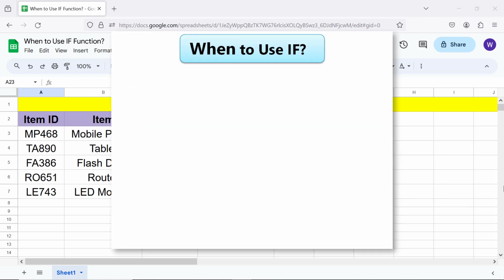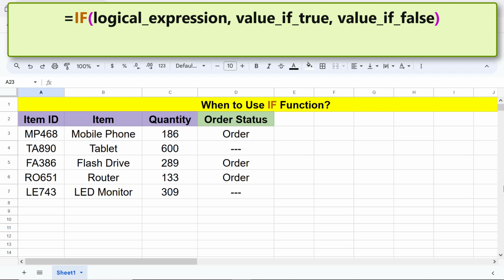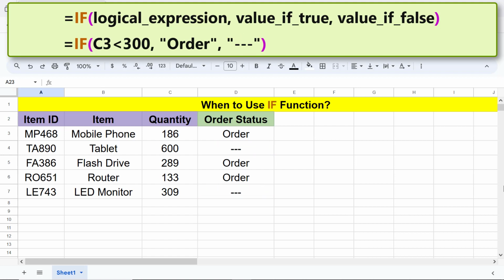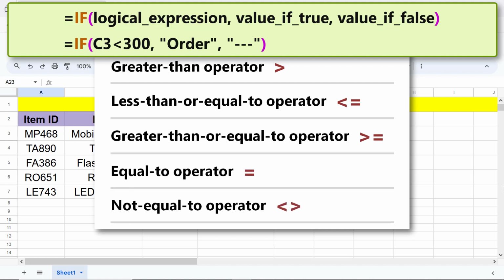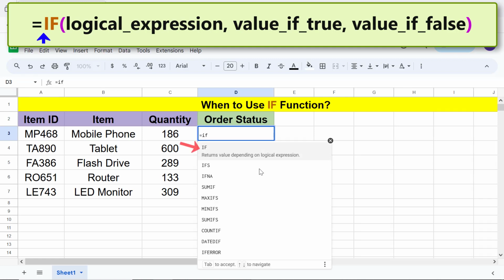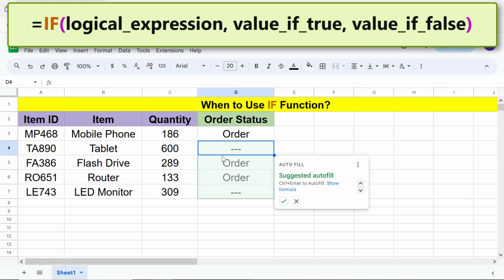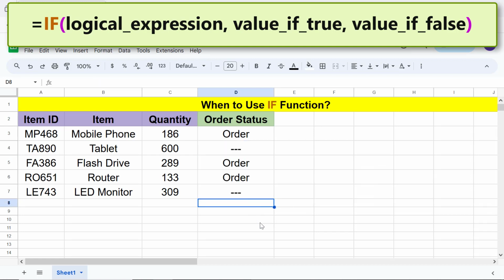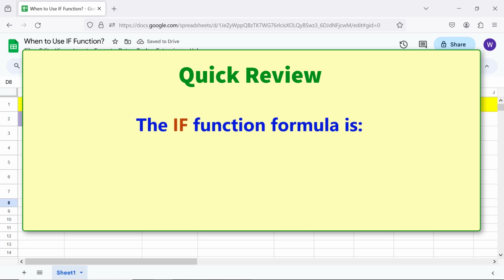Google Sheets | IF Function | When to Use | Example | Spreadsheet | Tutorial | Compare Values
The Google Sheets IF function is one of the most powerful functions.  When to use this function?  Use it when you want to compare a value in a cell with another value.  For example, you can check if the value in, say, cell B12 is greater than, greater than or equal to, less than, less than or equal to, equal to, or not equal to another value, by creating a logical expression.

The logical expression evaluates to either TRUE or FALSE. You can specify a value for either case for IF to return.

For an exclusive tutorial on IF, please refer to the tutorial titled How to Use
IF in Google sheets, whose link is given below.

Use IF to compare one value with another:

How to Use FV in Google Sheets?

How to Use a Pivot Table to Sum by Rows or Columns without using Formula in Google Sheets?

Sum numbers by rows and or columns easily, using a pivot table:

How to Create a Pivot Table to Get Maximum Value without Using Formula in Google Sheets?

A pivot table assists to get the maximum value in a data range without using a formula:

The format of the IF function formula is:

=IF(logical_expression, value_if_true, value_if_false)

logical_expression is an expression that should evaluate to either true or false.

value_if_true is the value that IF should return if logical_expression is true.

value_if_false is the value that IF should return if logical_expression is false.

Examples

Example 1

=IF(C3="Over due", "Send notice", "---")

Assume that the above IF function formula is typed in cell D3.  If the value of cell C3 is the text Over due, then D3 will have the text Send notice.  Else, it will be filled with three dashes.

Example 2

=IF(AND(B7=R37291, C7=0), "Order", "Don't Order")

The formula uses AND function to check whether the value in cell B7 is R37291 AND the value in cell C7 is 0.  If true, the function returns the text Order.  Else IF will return Don't Order.

Check out this video tutorial, which explains when to use the Google Sheets IF function, with examples.